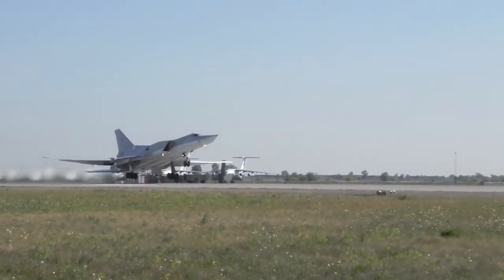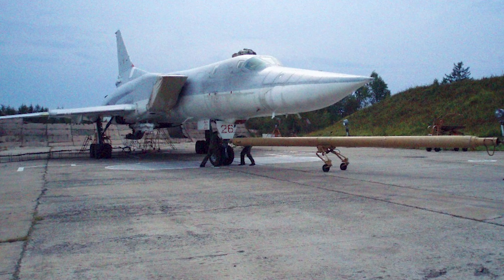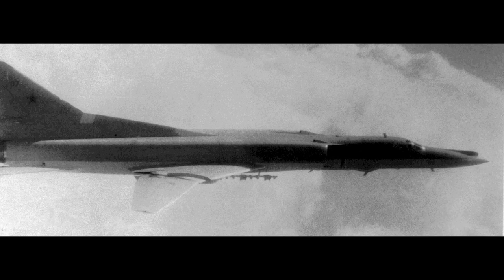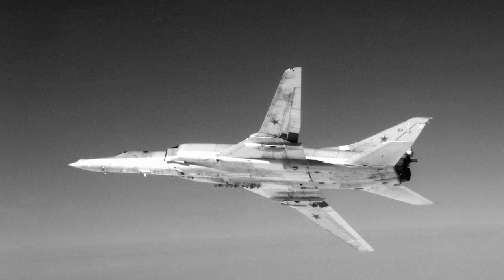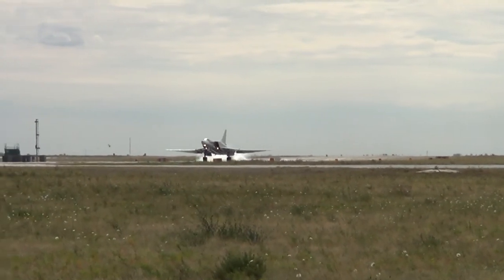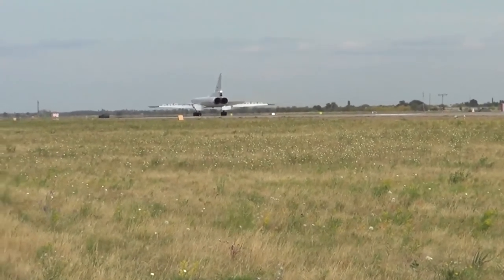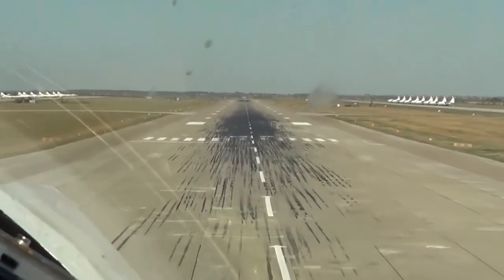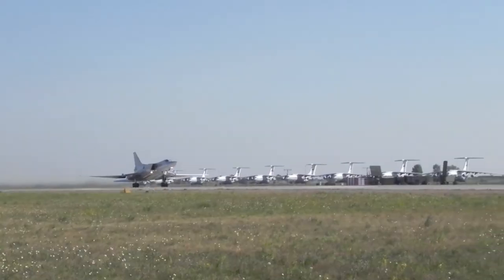Tupolev Tu-22M Backfire - A Short History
The Tupolev Tu-22M Backfire is a supersonic, variable-sweep wing, long-range strategic and maritime strike bomber. The Tu-22M was developed when it became clear that the Tupeolev Tu-22 was inadequate as a bomber. The Tu-22M is a development of the Tu-22, rather than a another version of it.